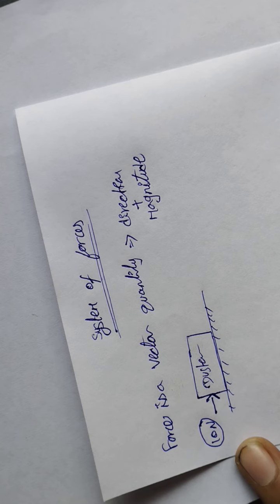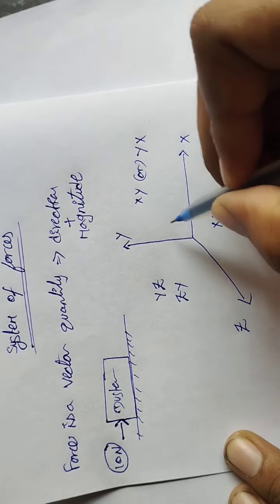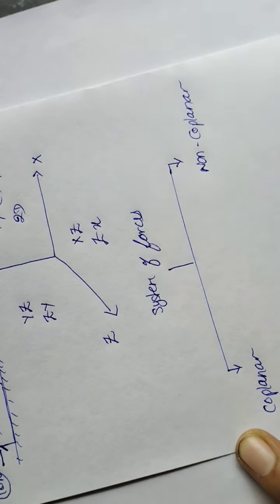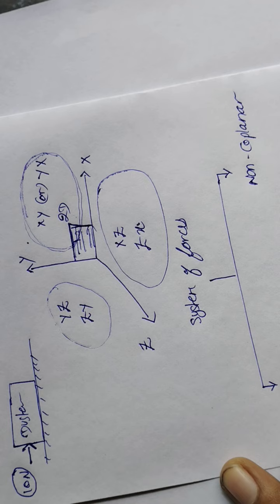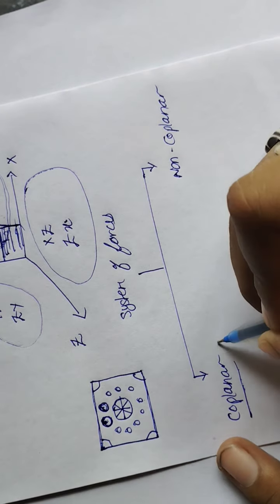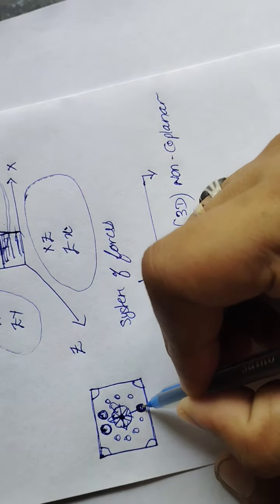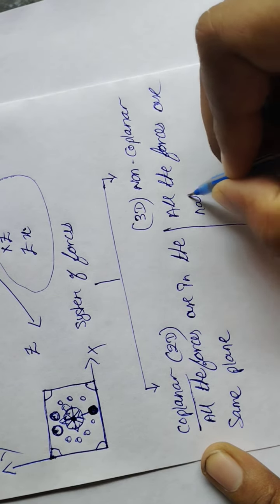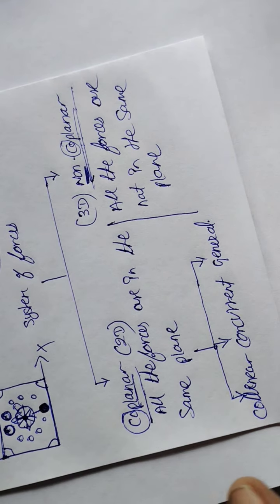system of force engineering mechanics